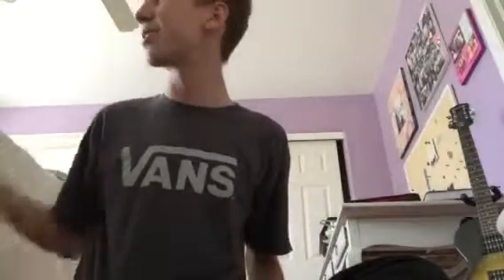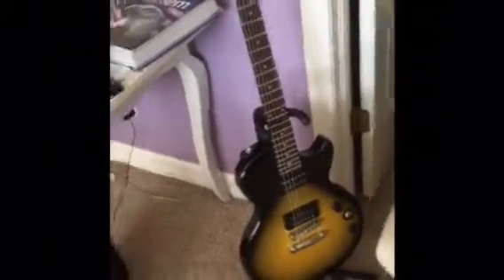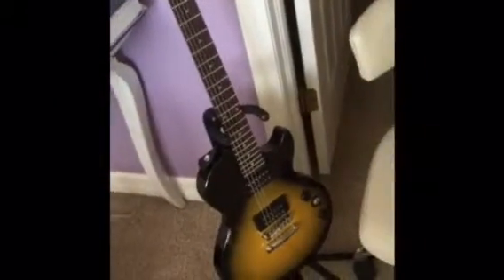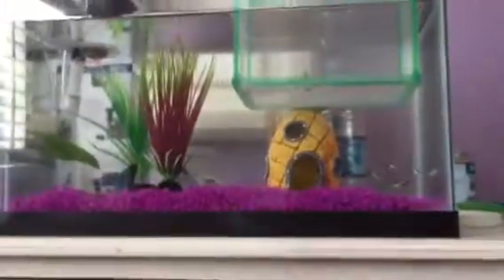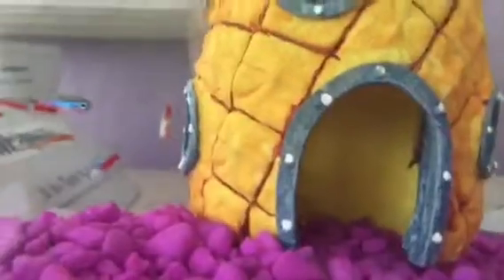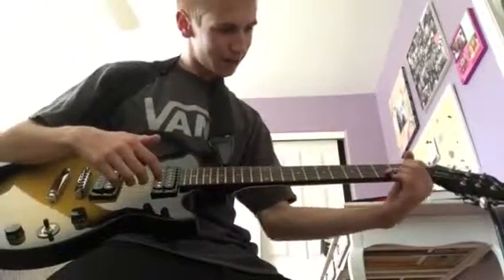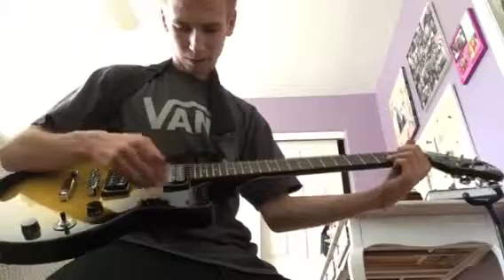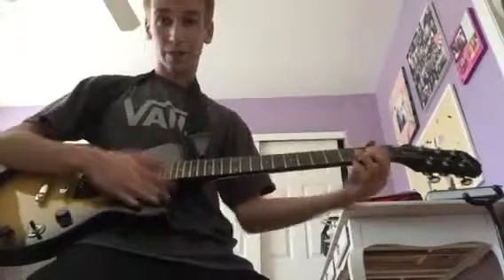More fish new phone new play and even a string or two